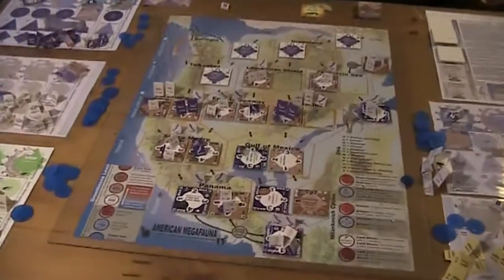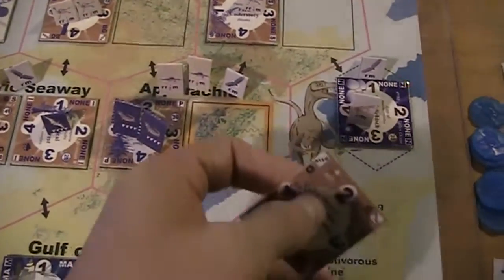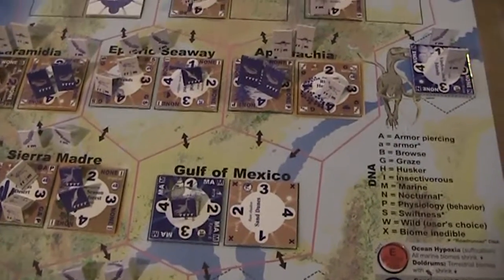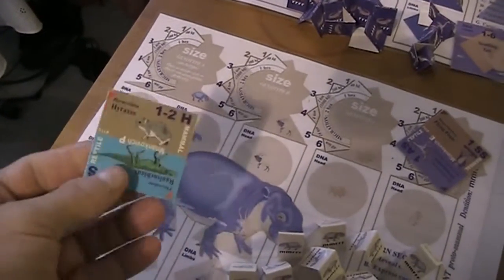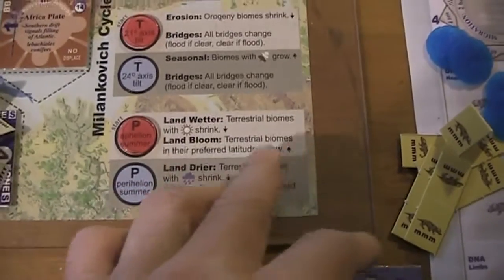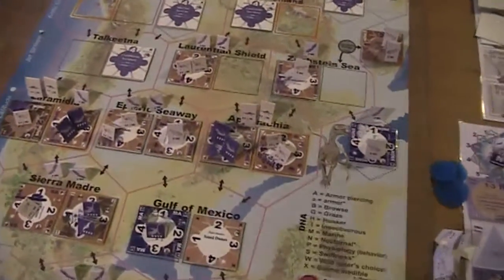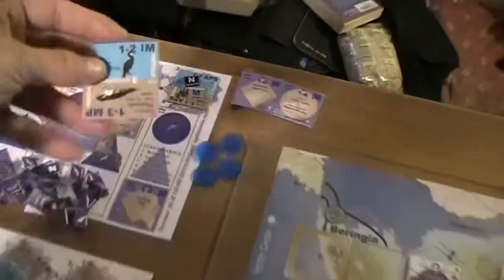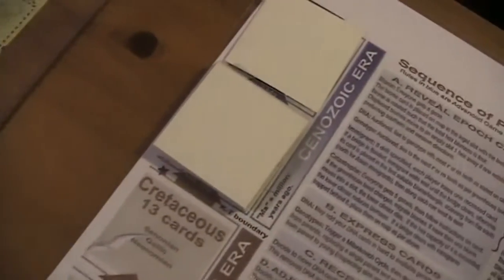A lonesome Gamer plays American Megafauna Multiplayer pt 5